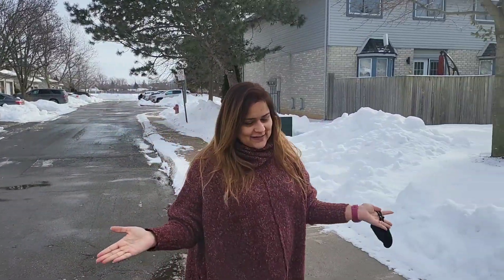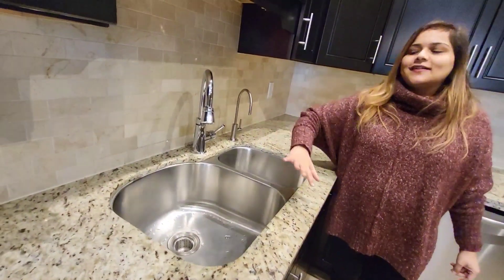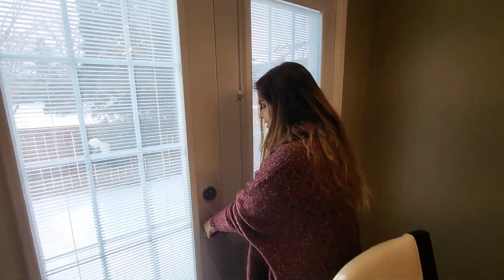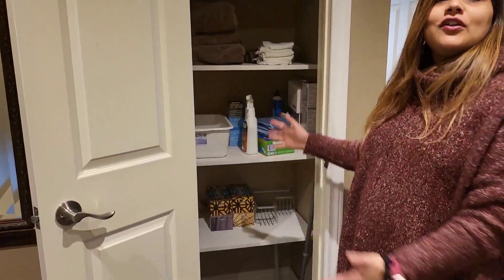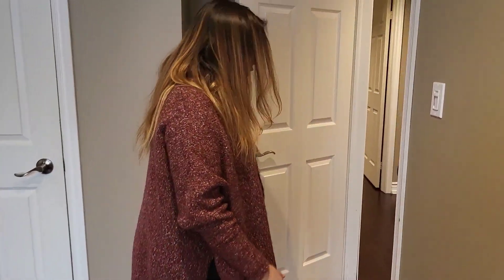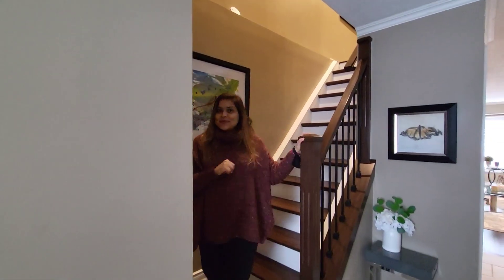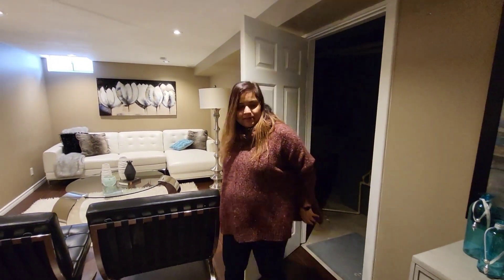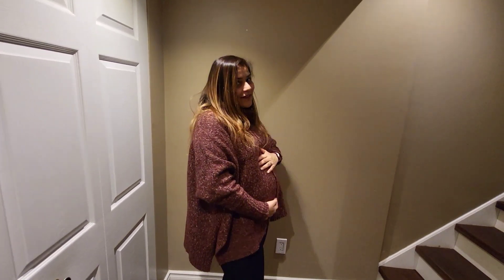We bought our first house in Canada 🇨🇦|| Empty house tour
Hello Everyone!!

So, in this video, I show you around the house we bought. it's a empty house tour. This Video is the second video in the series of us buying our first home in Canada.

Jaspreet